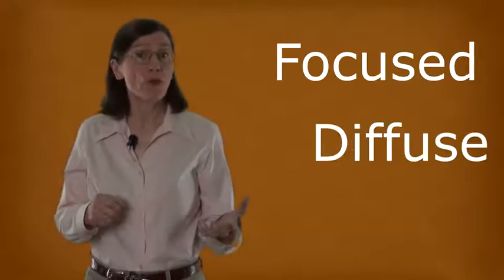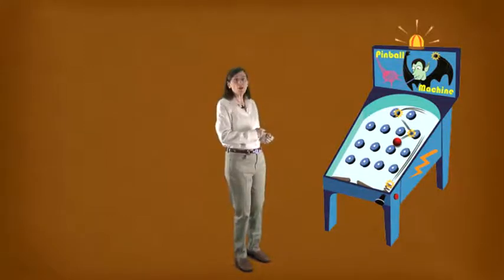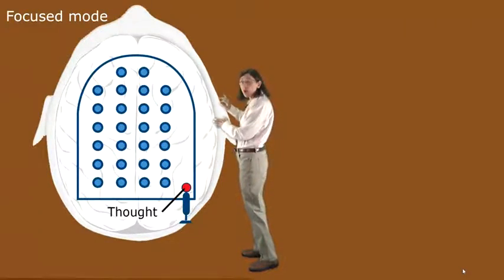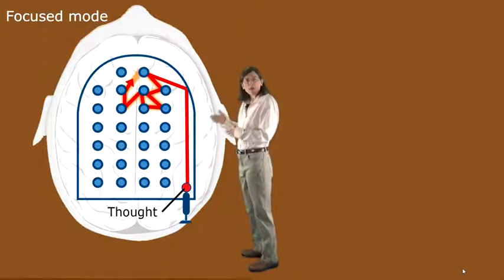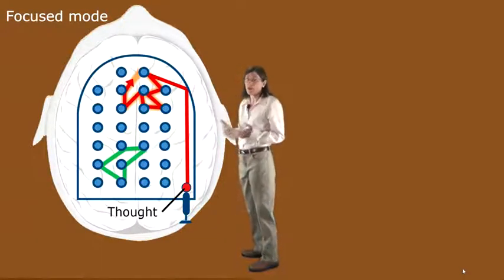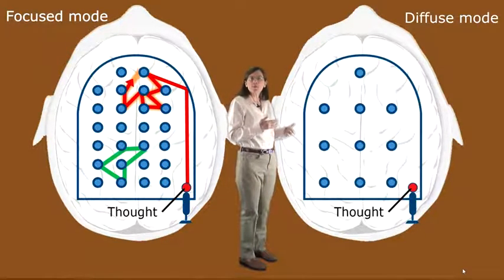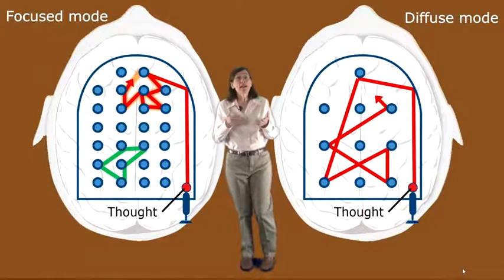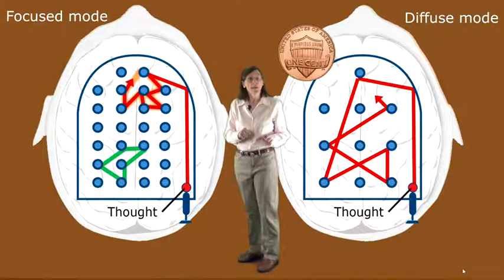Learning How to Learn: Powerful mental tools to help you master tough subjects - Learn Personal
This is the best Personal Development course
Learning How to Learn: Powerful mental tools to help you master tough subjects overview
This course gives you easy access to the invaluable learning techniques used by experts in art, music, literature, math, science, sports, and many other disciplines. We’ll learn about the how the brain uses two very different learning modes and how it encapsulates (“chunks”) information. We’ll also cover illusions of learning, memory techniques, dealing with procrastination, and best practices shown by research to be most effective in helping you master tough subjects. Using these approaches, no matter what your skill levels in topics you would like to master, you can change your thinking and change your life. If you’re already an expert, this peep under the mental hood will give you ideas for: turbocharging successful learning, including counter-intuitive test-taking tips and insights that will help you make the best use of your time on homework and problem sets. If you’re struggling, you’ll see a structured treasure trove of practical techniques that walk you through what you need to do to get on track. If you’ve ever wanted to become better at anything, this course will help serve as your guide.
This course can be taken independent of, concurrent with, or prior to, its companion course, Mindshift. (Learning How to Learn is more learning focused, and Mindshift is more career focused.)
To join the fully translated Portuguese version of the course,
To join the fully translated Spanish version of the course,
To join the fully translated Chinese version of the course,
To join the fully translated French version of the course,